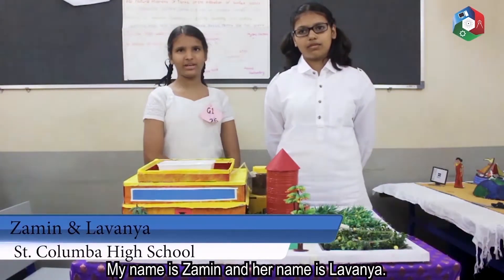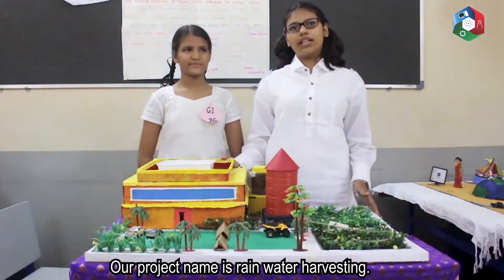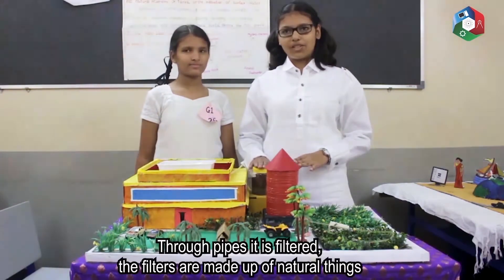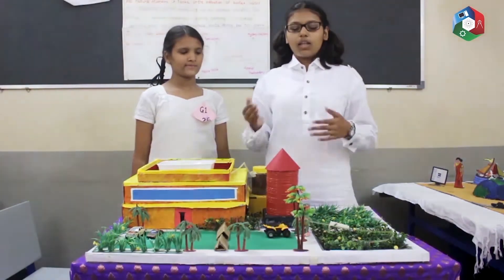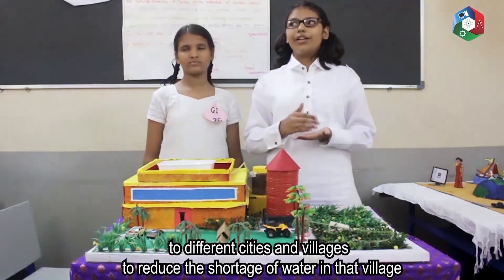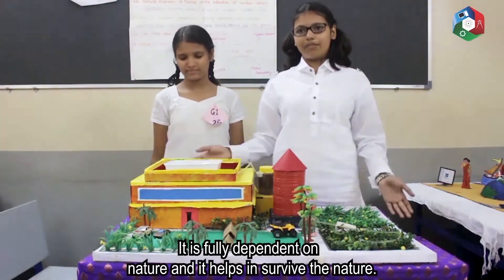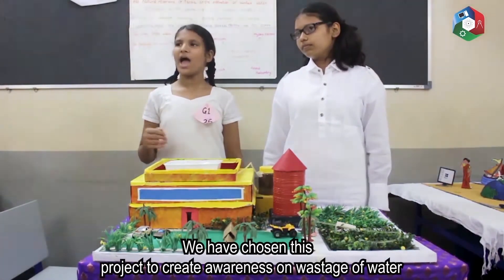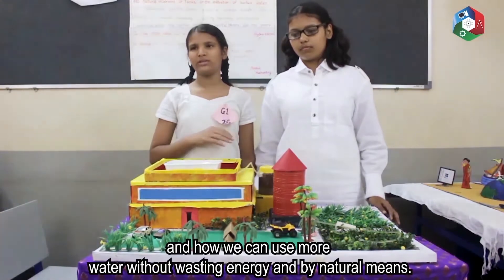Rain Water Harvesting | Making Best Use of Harvested Rainwater | JustLearning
India is facing one of its major and most serious watercrisis. After two consecutive years of weak monsoons, 330 million people- a quarter of the country’s population are affected. With nearly 50 percent of India grappling with drought-like conditions. These students will amaze you with their creative innovations. Here’s how you can save water!

JustLearning- If you have talent, we give you the platform to share your innovations.